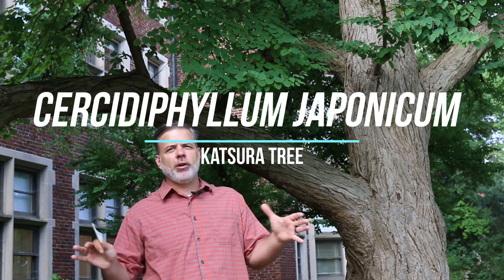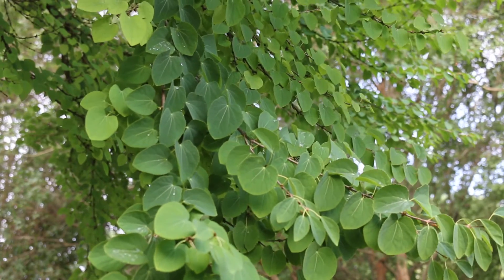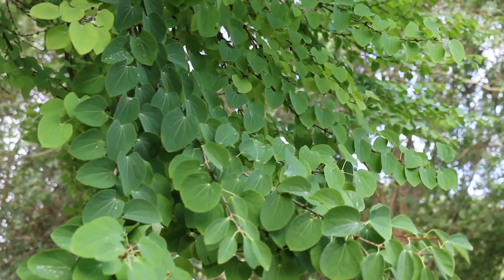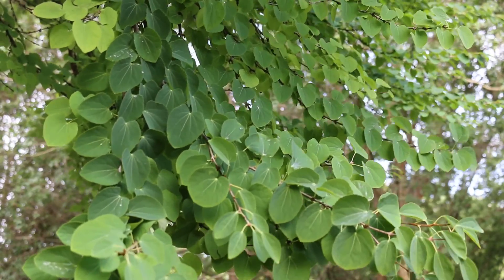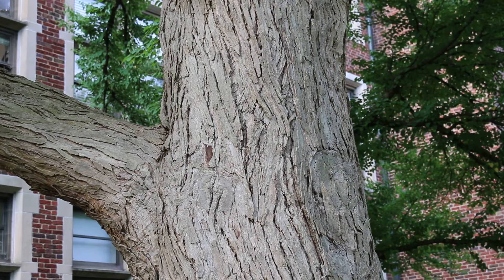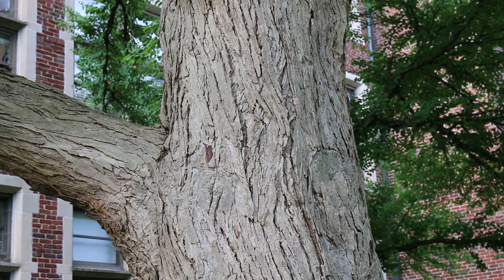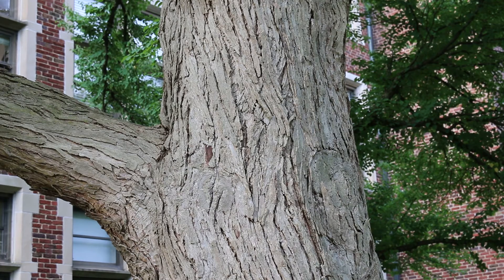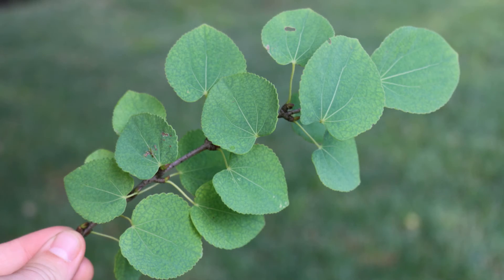Katsura tree (Cercidiphyllum japonicum) - Plant Identification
Common name: Katsura tree
Scientific name:  Cercidiphyllum japonicum